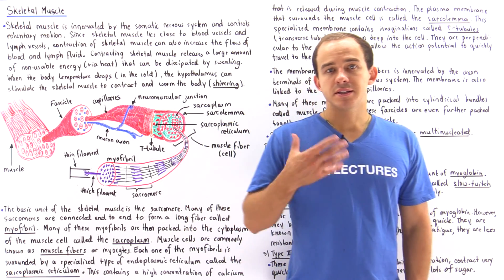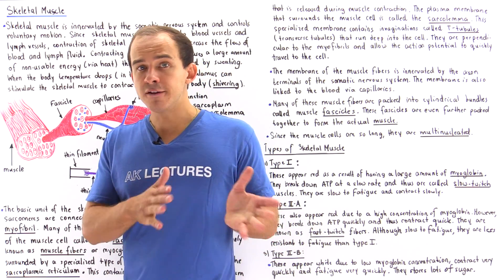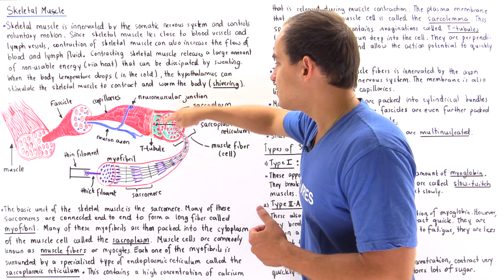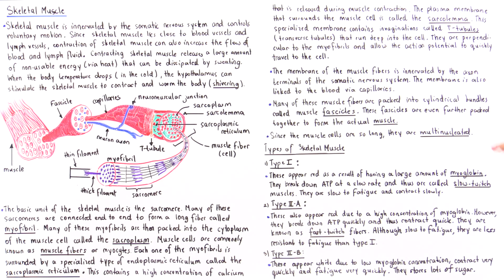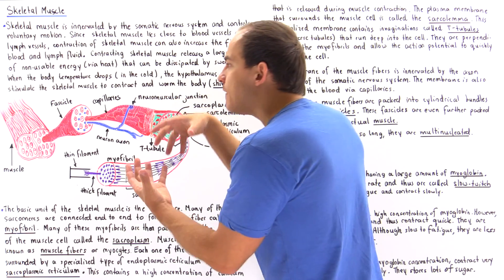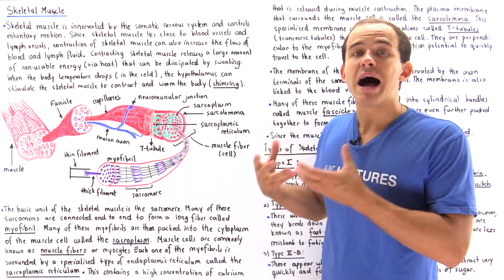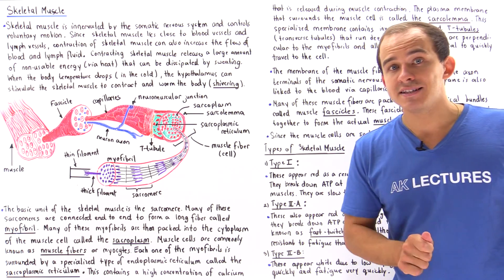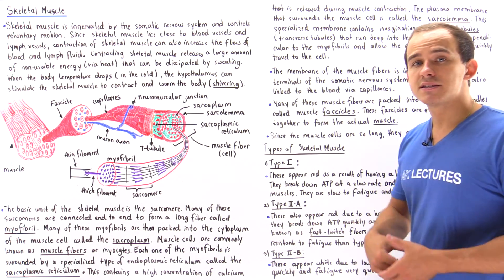Structure of Skeletal Muscle